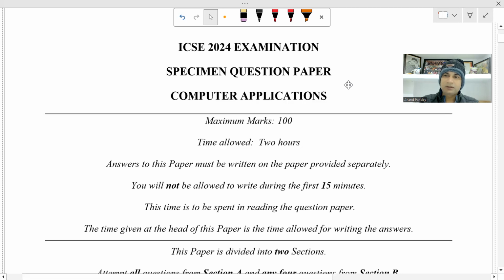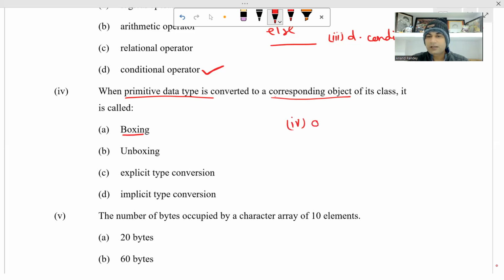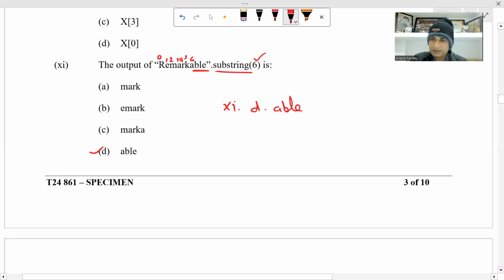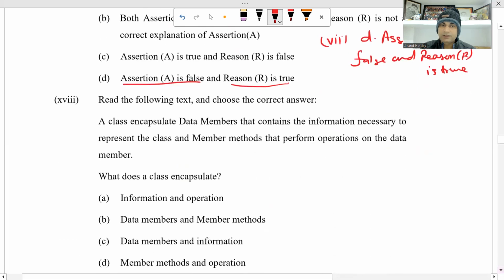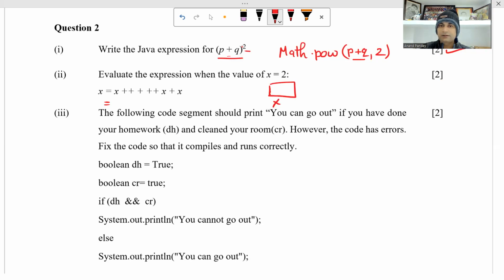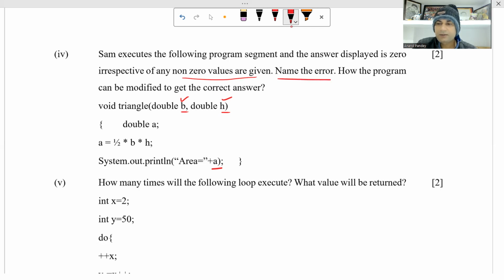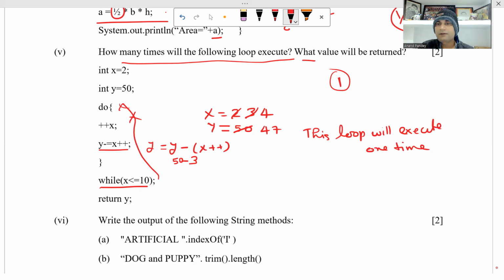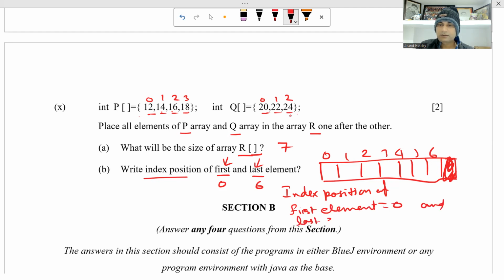Specimen Paper 2024(CLASS X ICSE) Section A